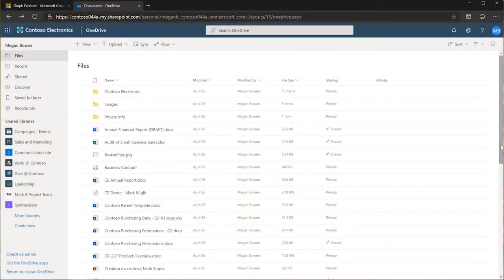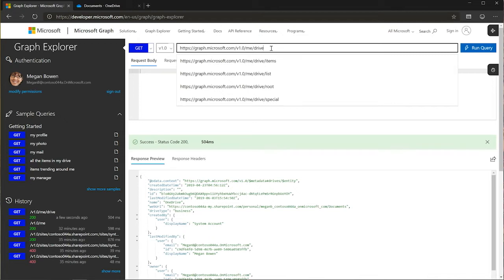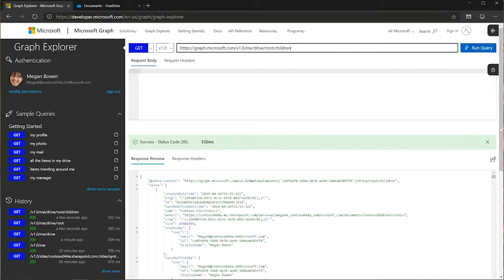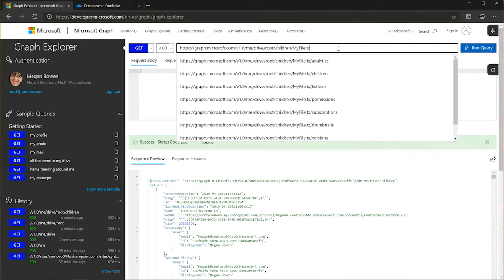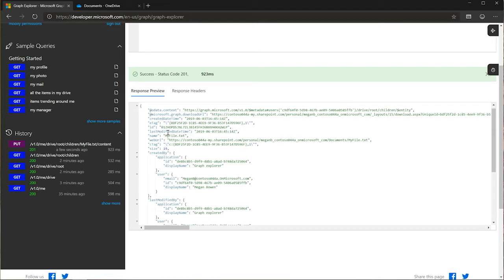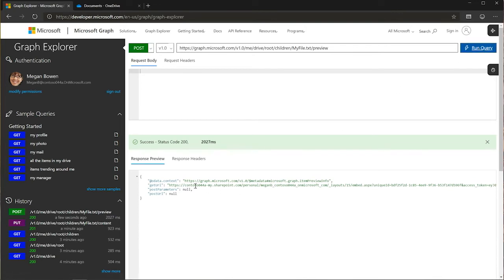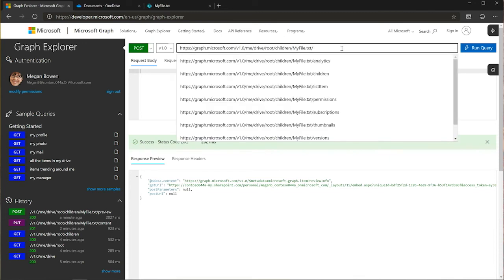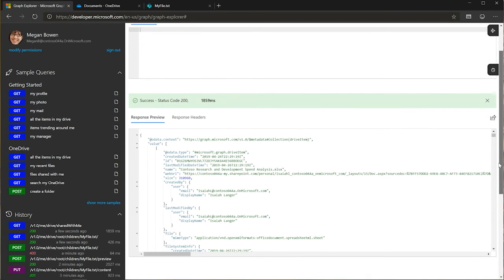Getting Started with Microsoft Graph and SharePoint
With SharePoint, users can share and manage content, knowledge, and applications to empower teamwork, find information, and collaborate across an organization. You can use the SharePoint REST API in Microsoft Graph to integrate your solutions with SharePoint sites and content. Watch this video to learn how to get started with Microsoft Graph and SharePoint.